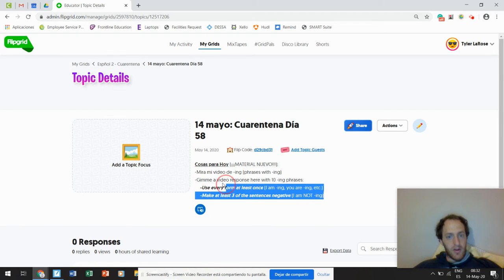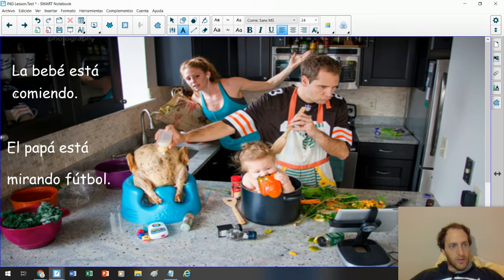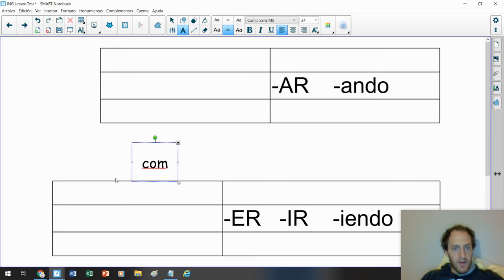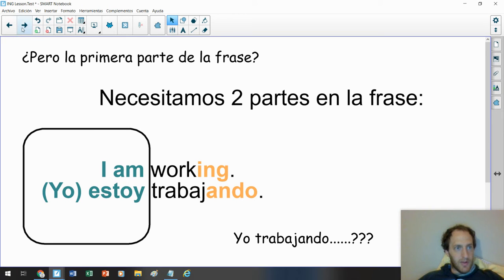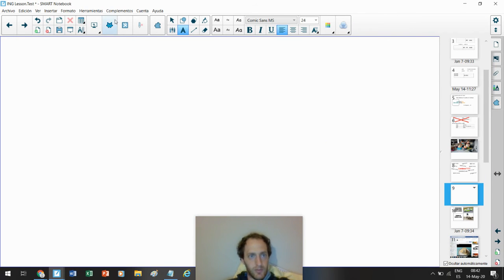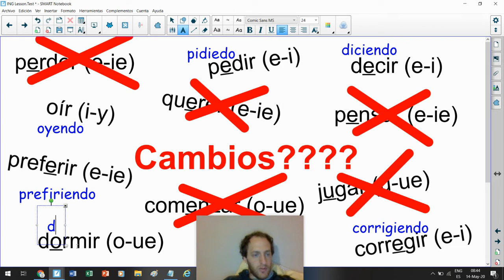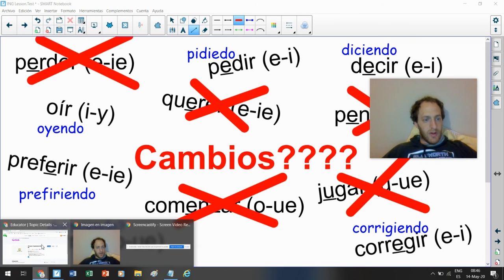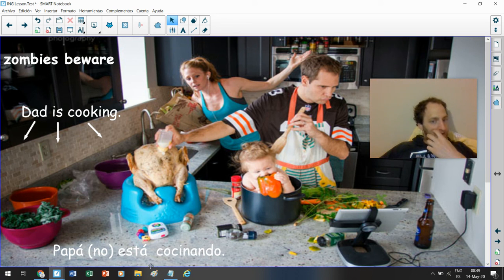Untitled: May 14, 2020 8:50 AM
14 de mayo  (-ing)
Español 2